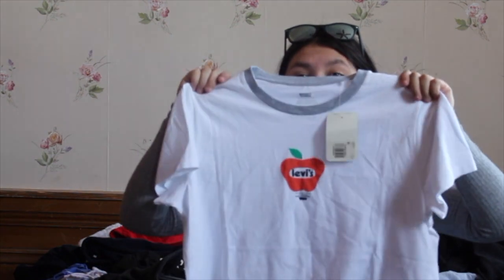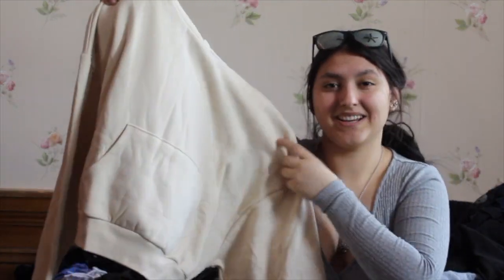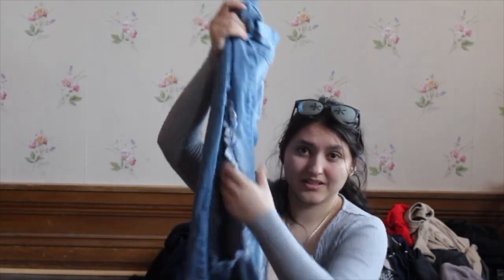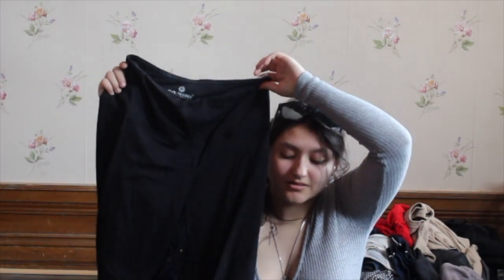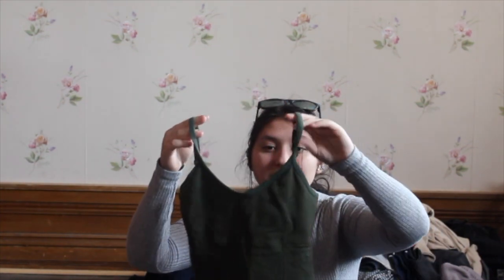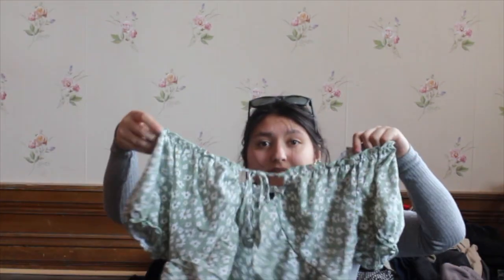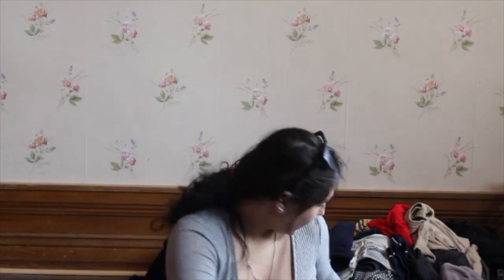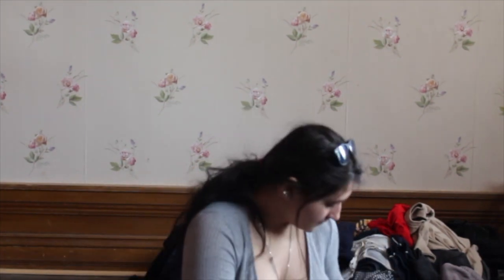Extreme Closet Clean Out + Decluttering! Trying on Everything I Own |Becoming 20 Episode 5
I have so much clothes that I have been hoarding but that I will never wear again, so let's fix that with a closet clean out. On today's episode of Becoming 20 we'll be going through every piece of clothing that I own and getting rid of all the clothes that I no longer need. Together we'll learn how to declutter clothing and how to properly organize a closet. After this I will be attempting to sell my clothes at Plato's closet and then donating the rest to Talize so that someone else can enjoy these clothes and they do not go to waste in a dump.

Time Stamps:
0:00 - Intro
0:40 - Haul
1:21- Hoodie Collection
3:35 - Going Through My Clothes
9:36 - Outro